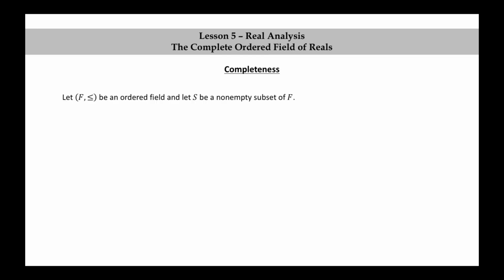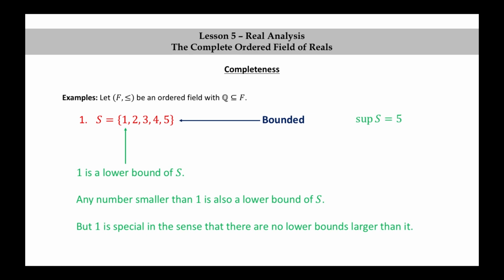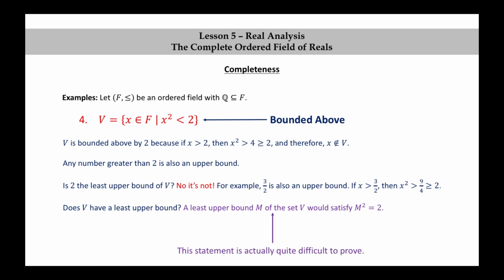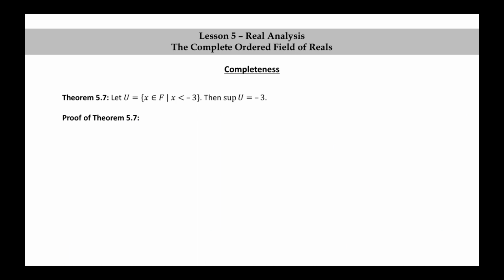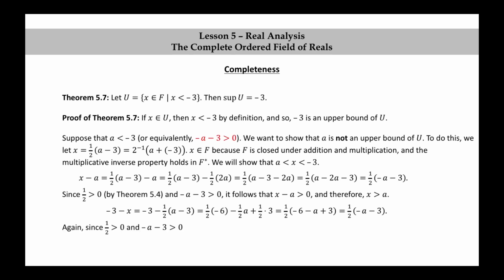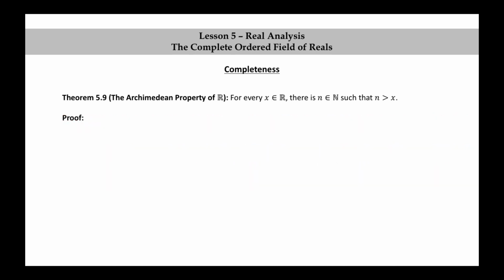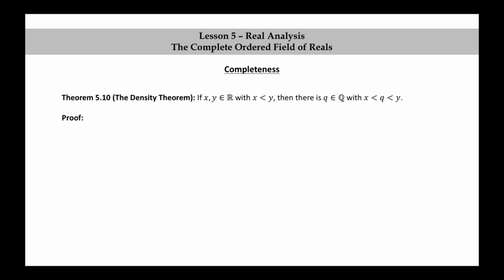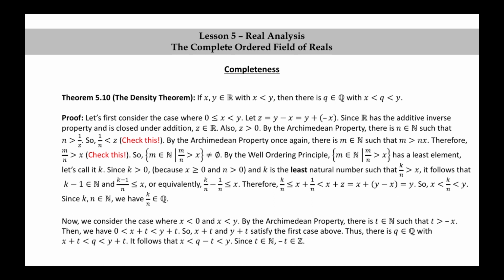Pure Math - Lesson 5 - Real Analysis - Part 4 - Completeness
← This is a video version of the fifth lesson in the book "Pure Mathematics for Beginners."